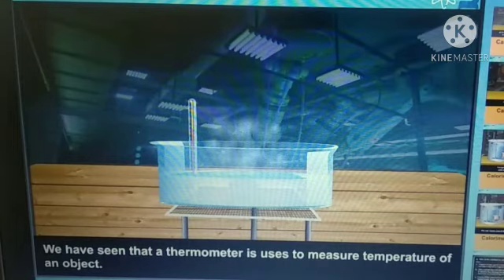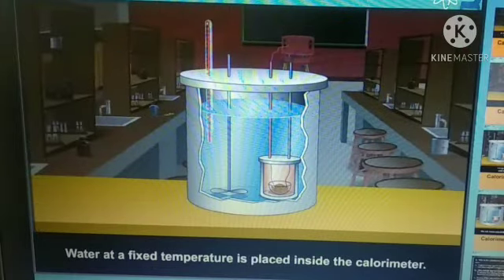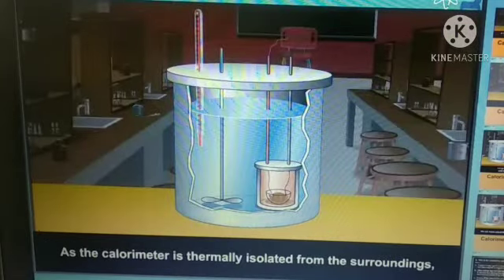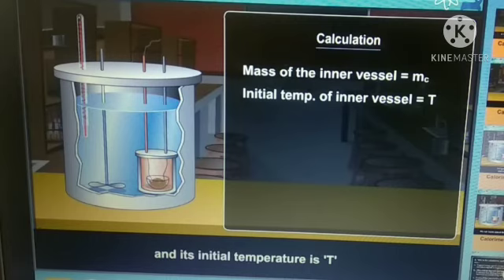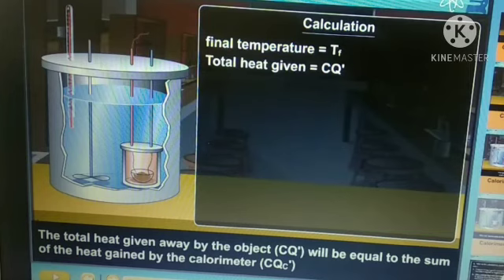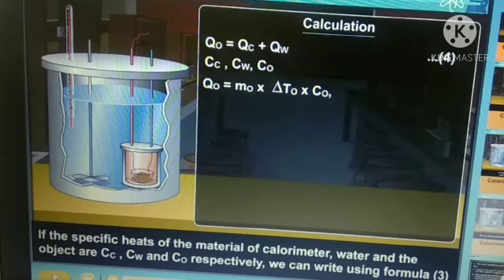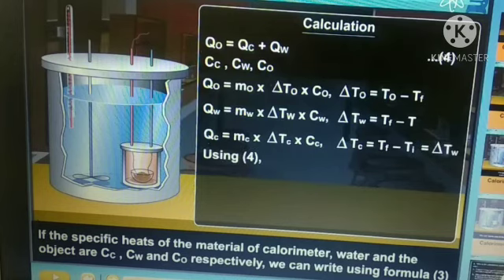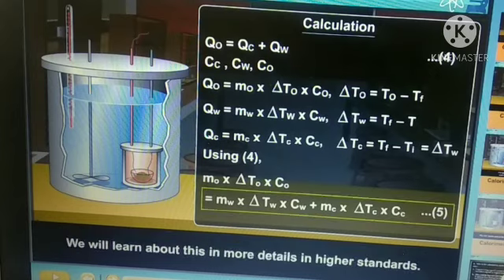measurement and effects of heat